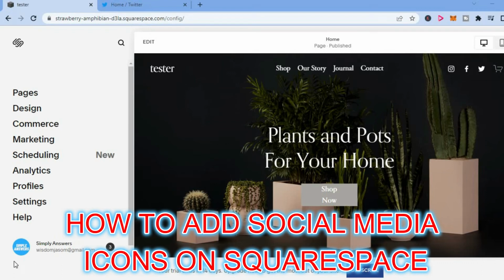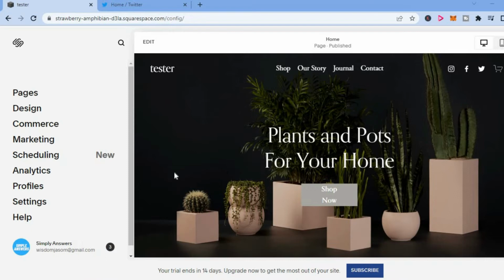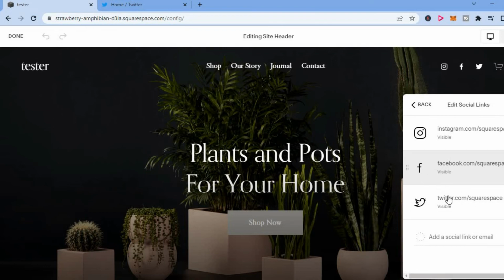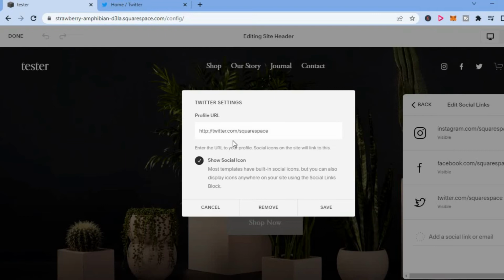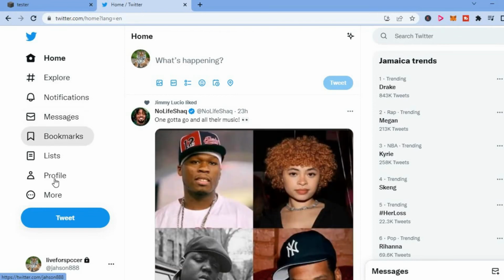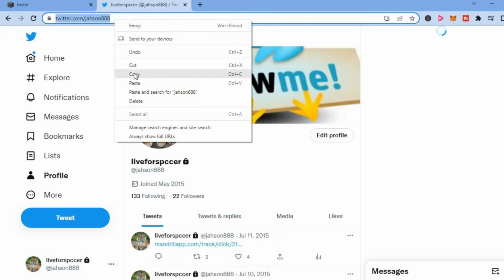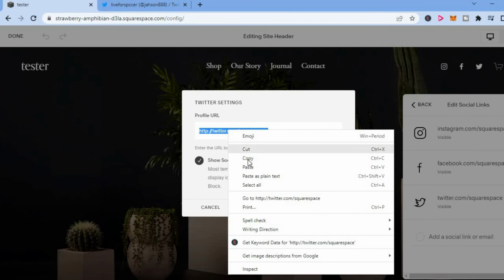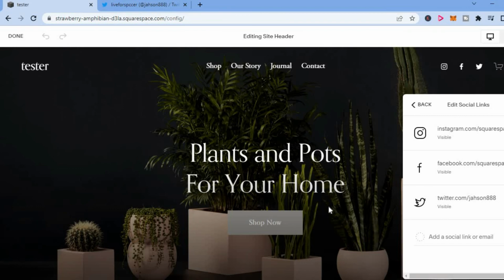HOW TO ADD SOCIAL MEDIA ICONS ON SQUARESPACE 2024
HOW TO ADD SOCIAL MEDIA ICONS ON SQUARESPACE,how to link social media icons on squarespace,how to add instagram icon on squarespace